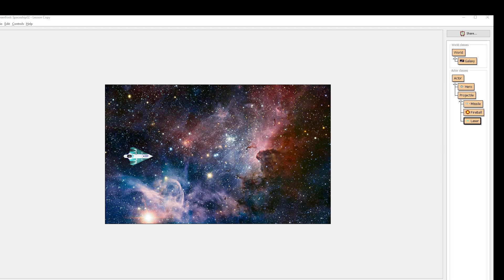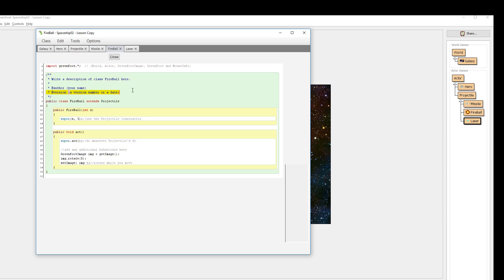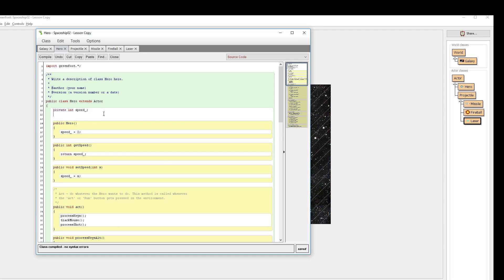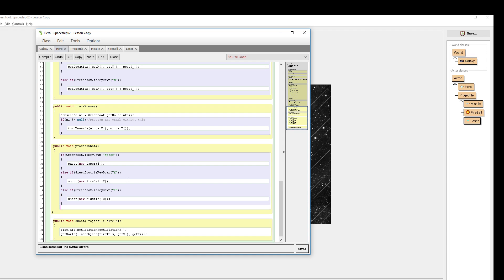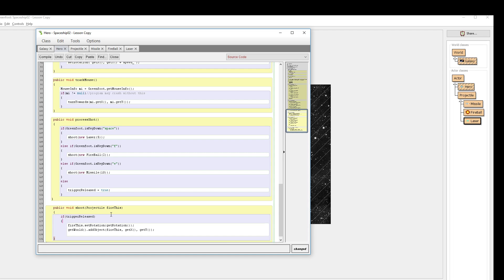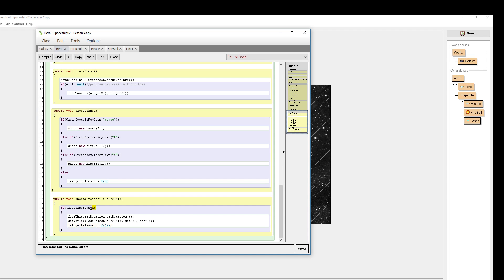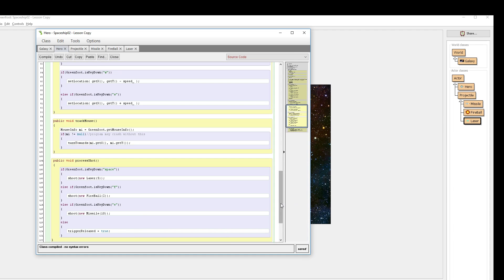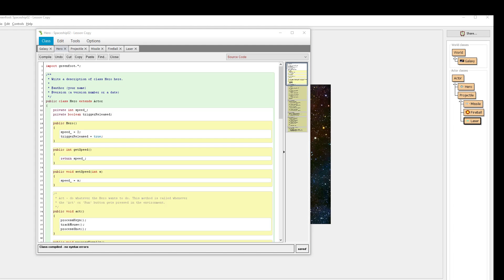Greenfoot Tutorial #12 - Spaceship Part 5 (Booleans and Projectile Firing)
Mr. Rowell's tutorials on the Unit 2 Spaceship Project!